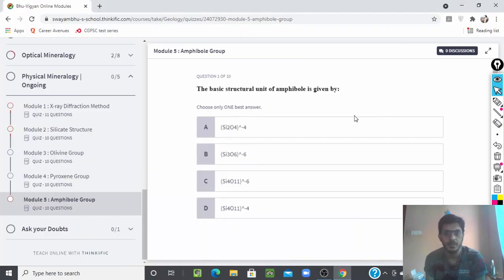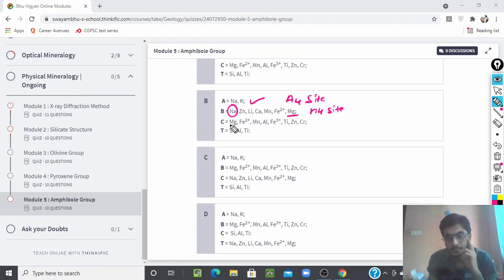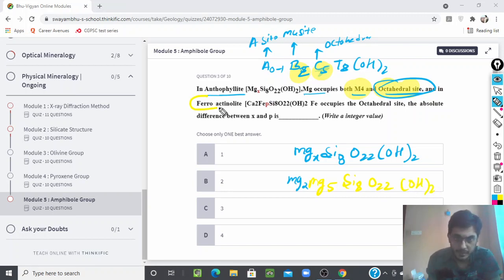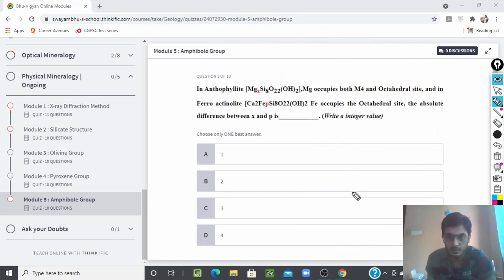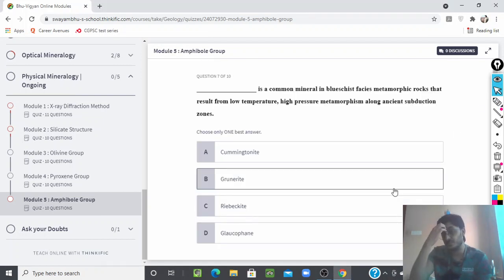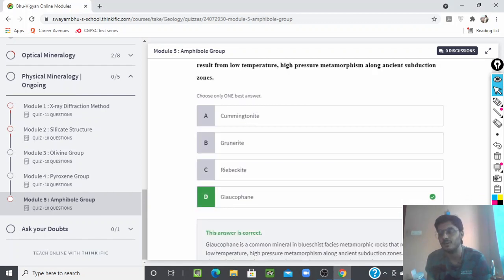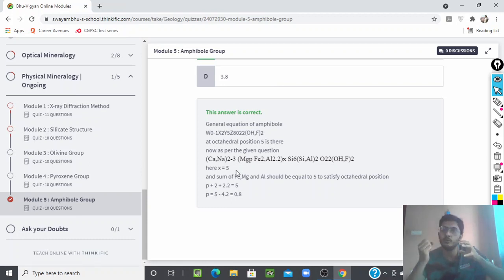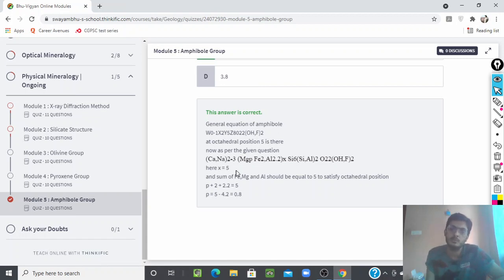Amphibole | Numerical Type Problem | GATE & JAM | Geology